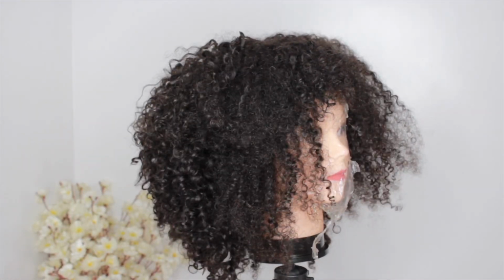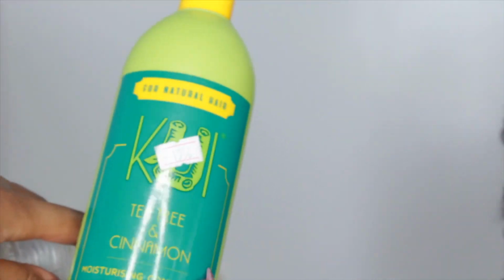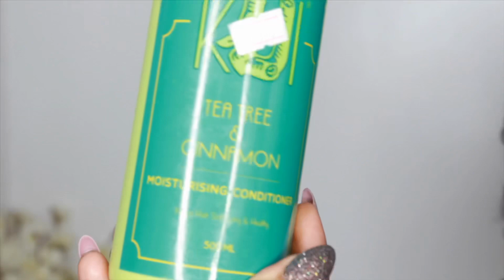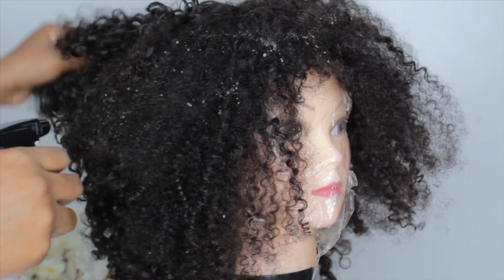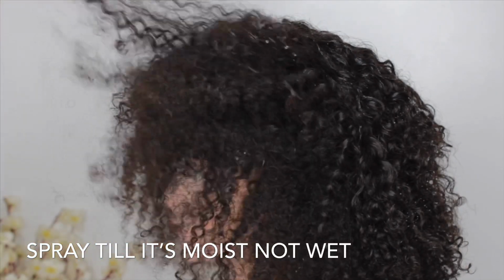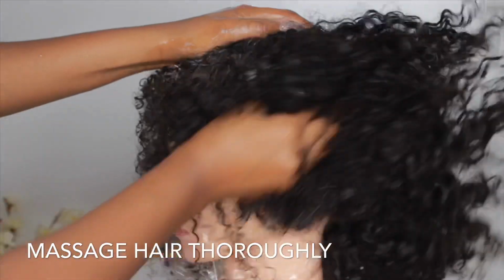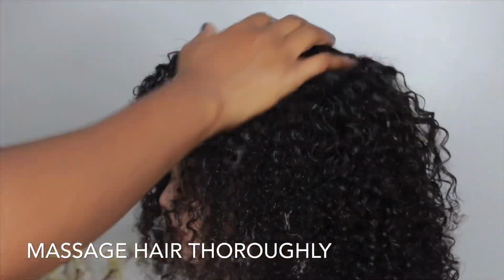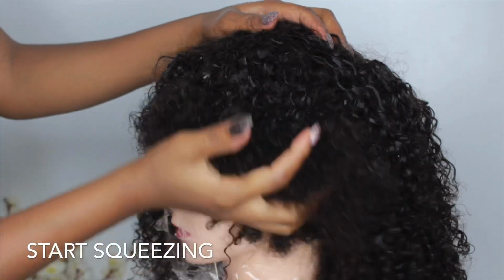HOW TO CARE FOR KINKY CURLY WIG | BRING LIFE BACK TO YOUR DEAD HAIR EXTENSIONS | LORLLA ICON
Hello Icons 🤎🤎, today I’m going to show you how to care for your kinky curly wig in 5minutes.
XoXo.
Lorlla

SONG ⤵️:
Lockdown: Pold & Baribal